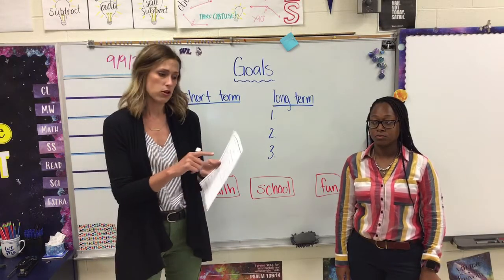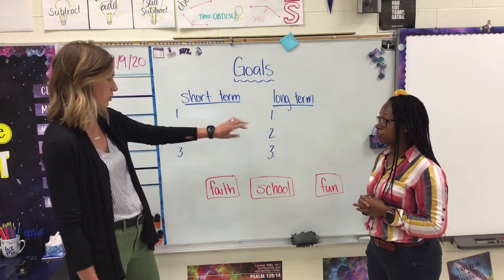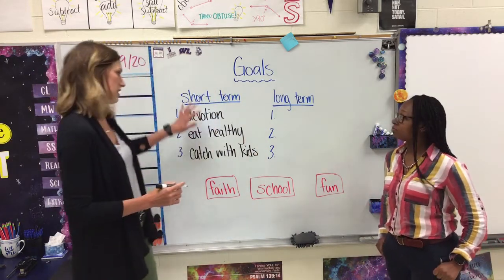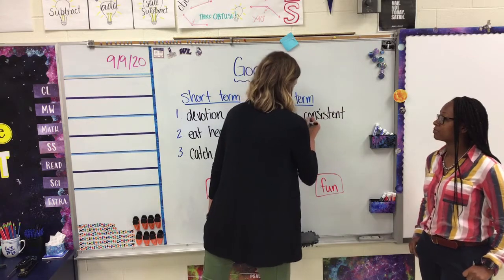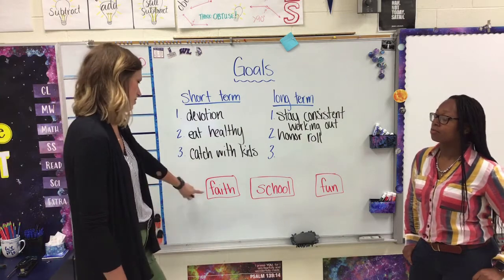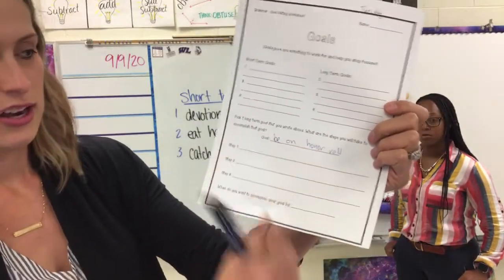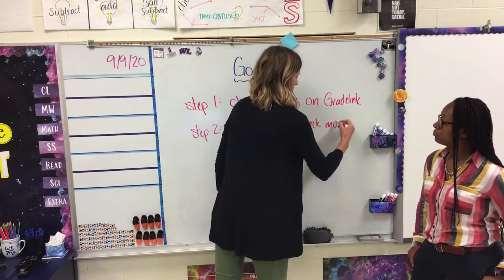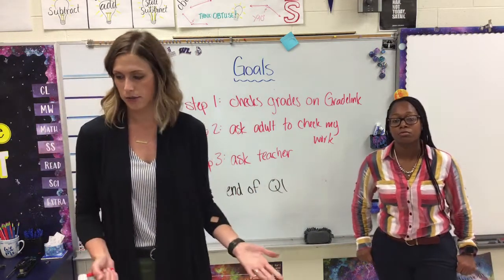Grammar Goal Setting